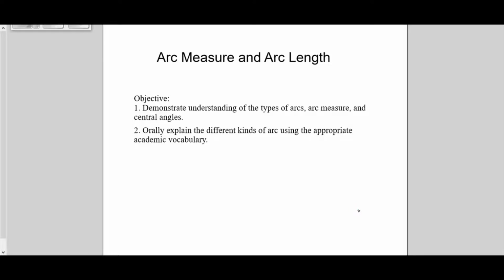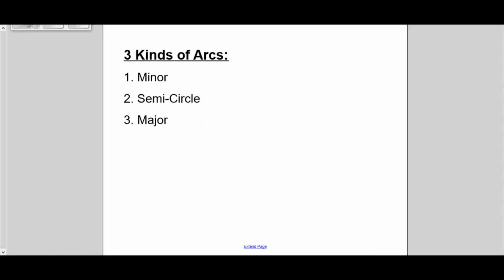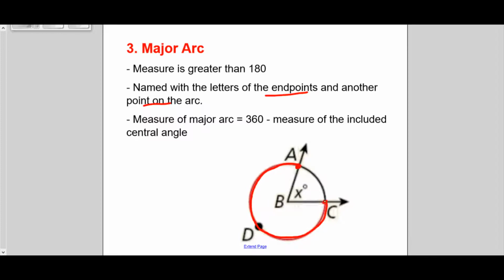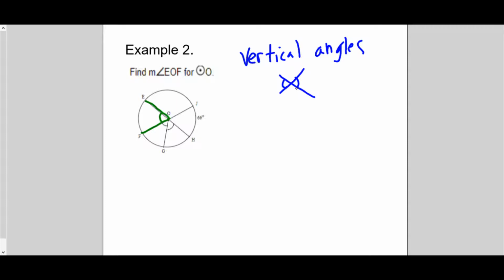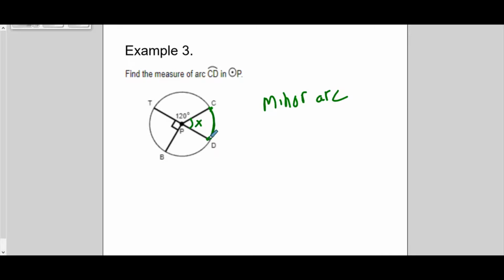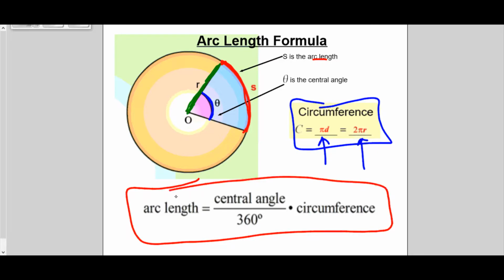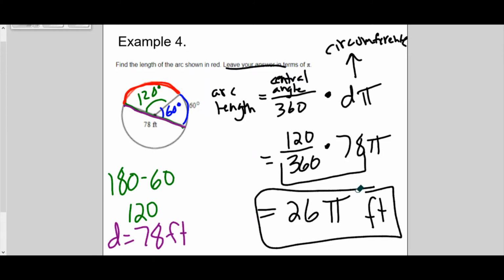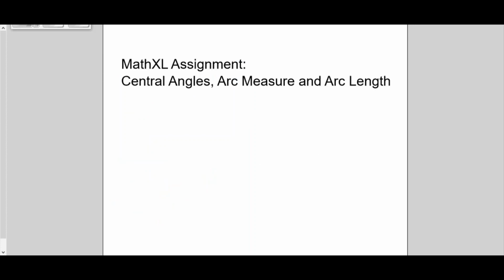Arc Measure and Length